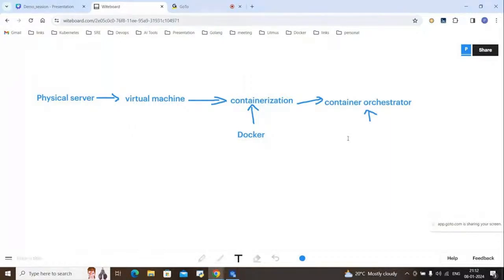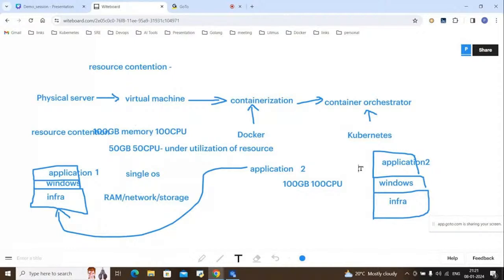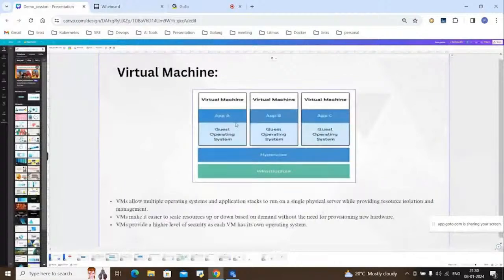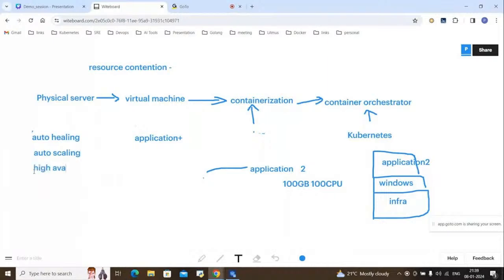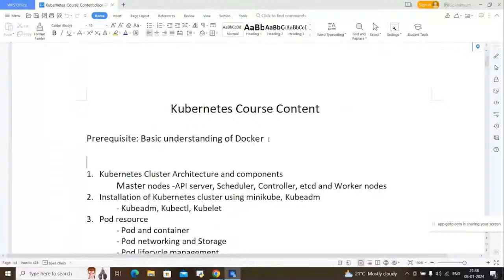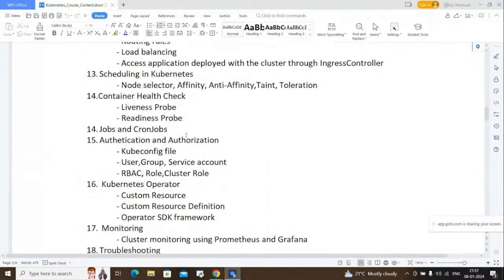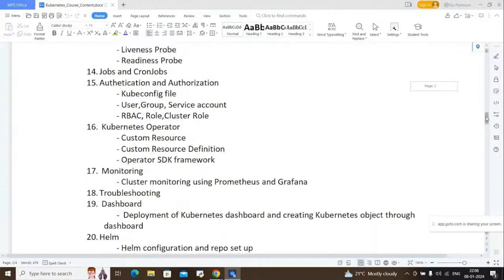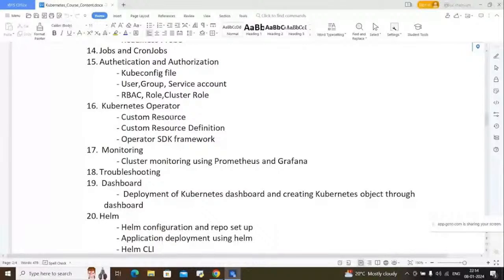Kubernetes Demo on 8th Jan 2024. Pls contact or whatsapp us on +91-8019952427 to enroll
Kubernetes Beginner to Masters Demo on 8th January 2024.

2) Cloud Performance Engineering in DevOps - Core to Master Level

9) SAPGUI protocol - Performance Testing for SAP applications Using LoadRunner

19)Automated Performance : End user experience , Monitoring and Jenkins Pipeline execution – Crash Course

28)Winning New Performance Testing Clients and Presenting Performance Test Proposals

29)Crash Course On Performance Monitoring – End User Experience of Web and Mobile Apps